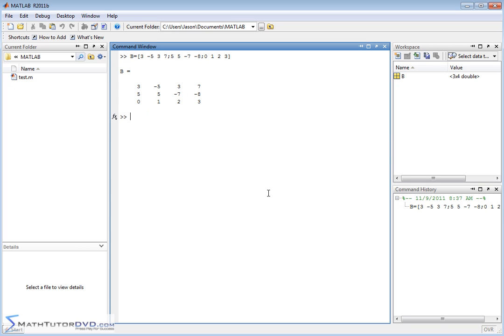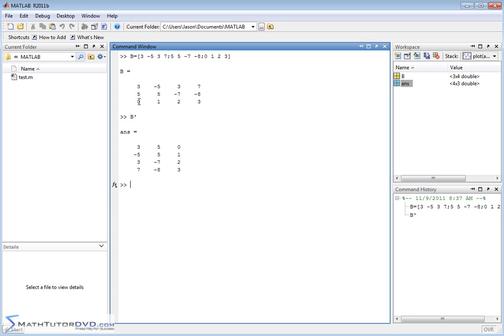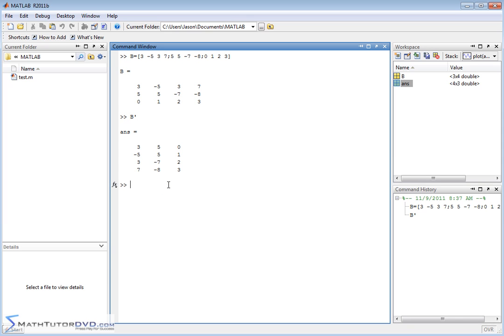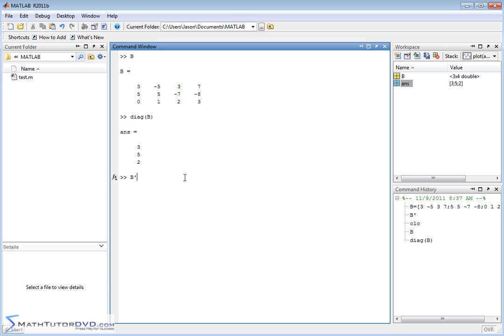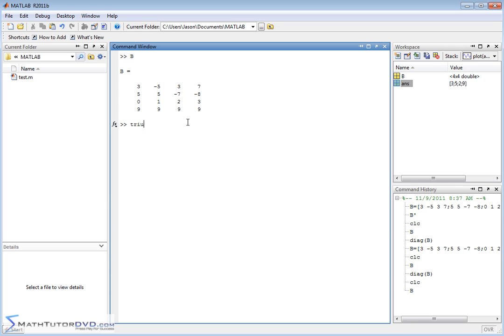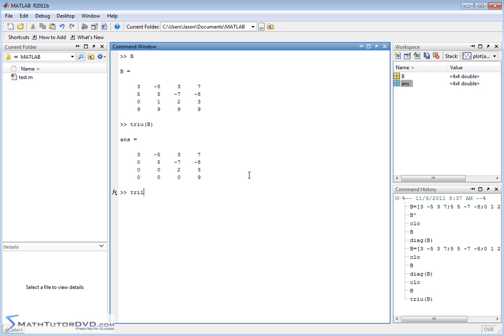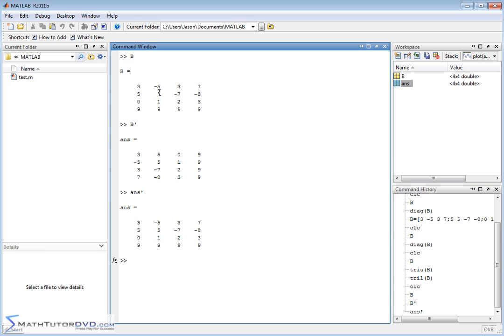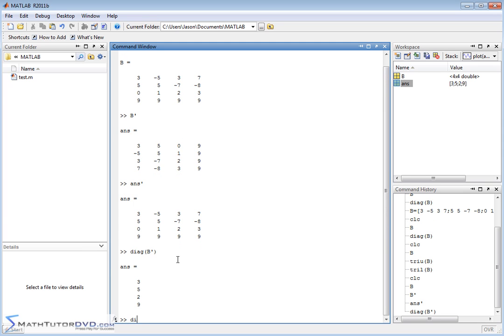44 Matrix Transpose, Diagonal Elements, and LU Decomposition.